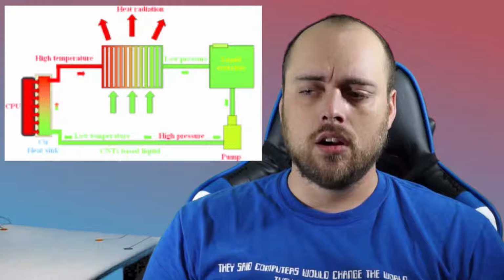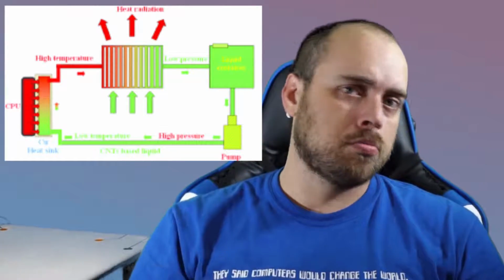Tech Tips - Cooling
Learn about different cooling options for your computer.  It keeps your computer running as optimally as possible!!